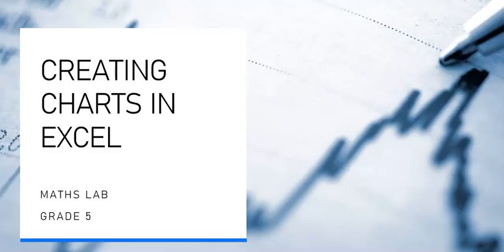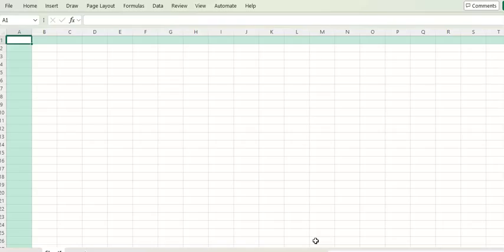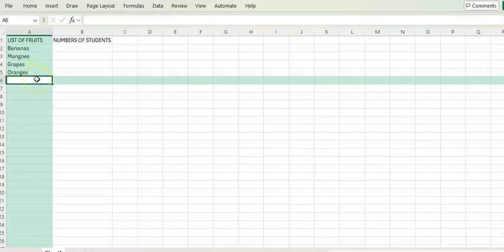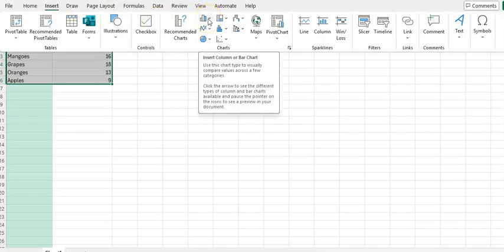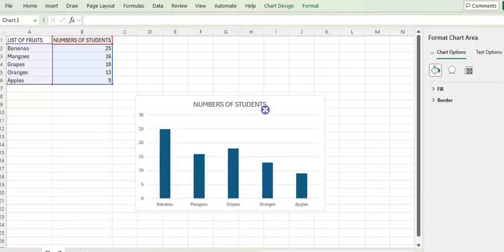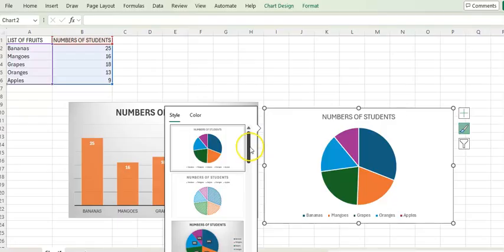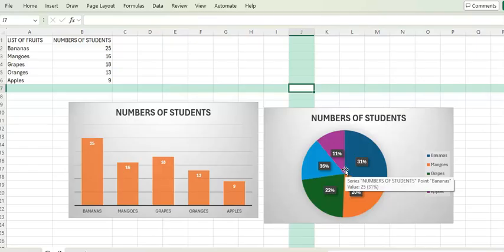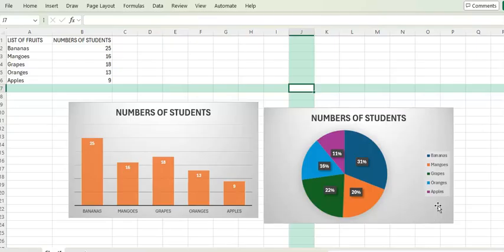Creating charts in excel.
This is an instructional screencasting experiment done as part of school work.